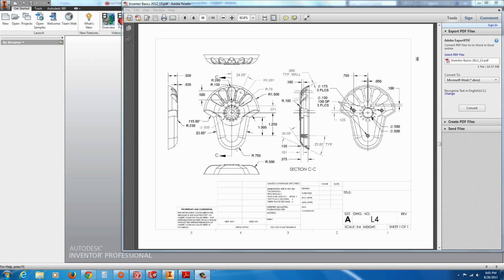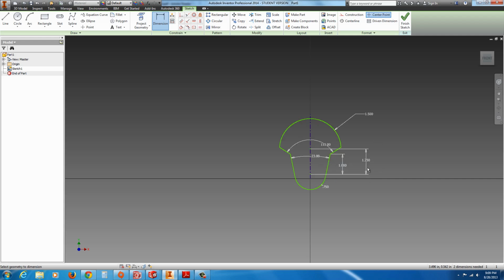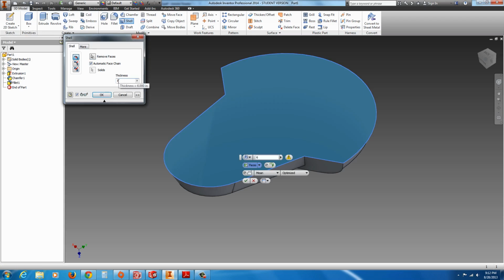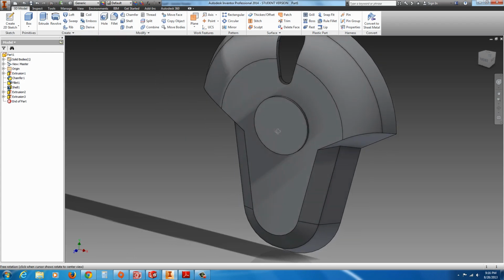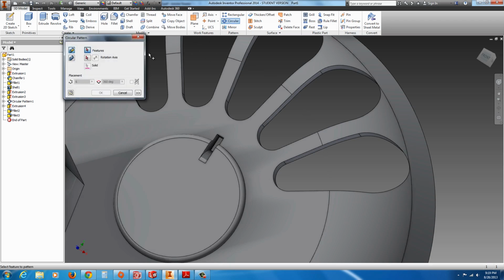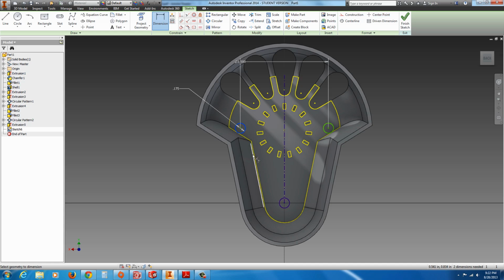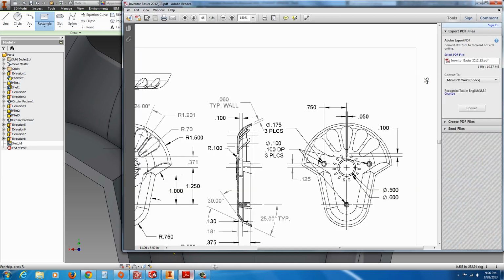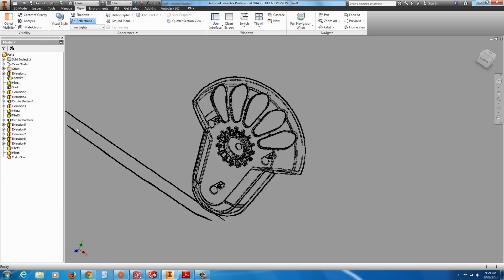L4 INVENTOR 2014 Basic Modeling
LAB 4 - Create the Bluetooth headset (scaled up) using extrudes with taper, filleting, chamfers, circular patterns, and mirroring.